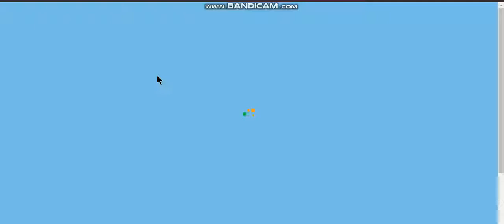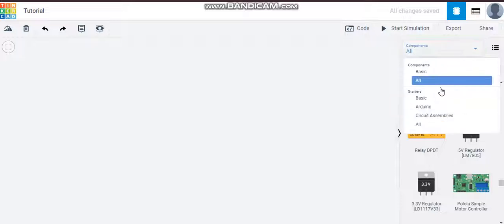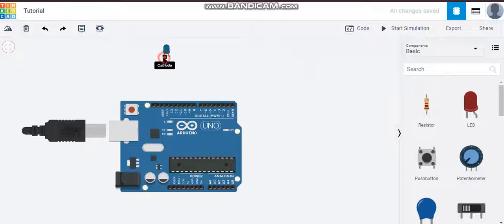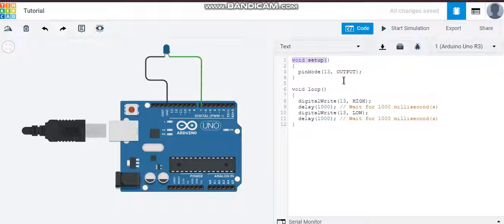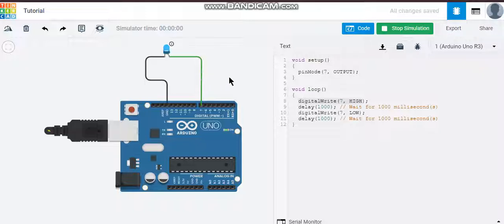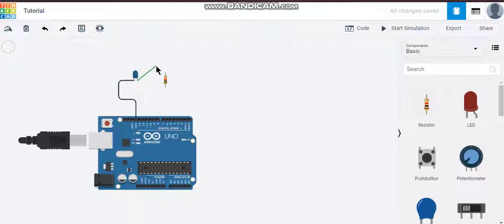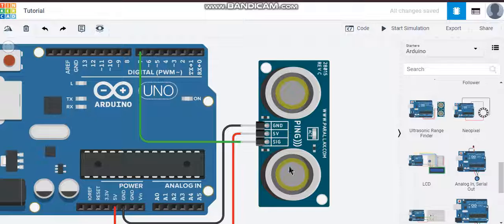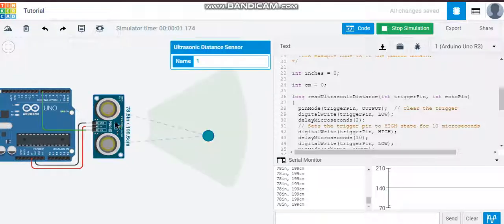Tinkercad Tutorial for Slog's TEAM, Simulation Software - without Hardware